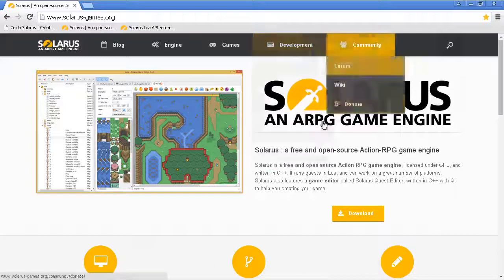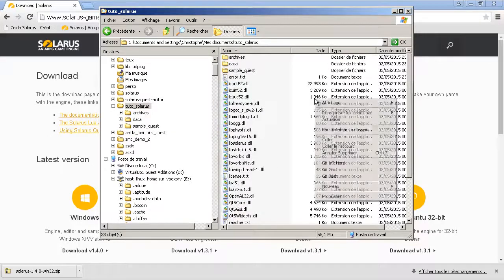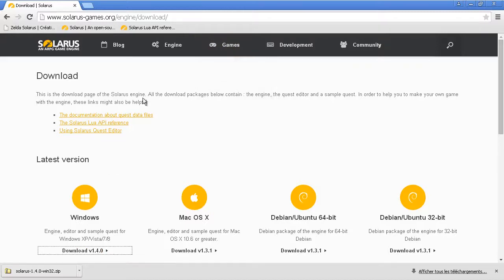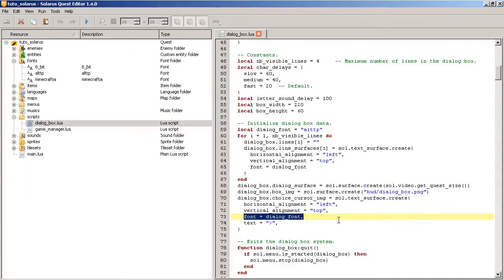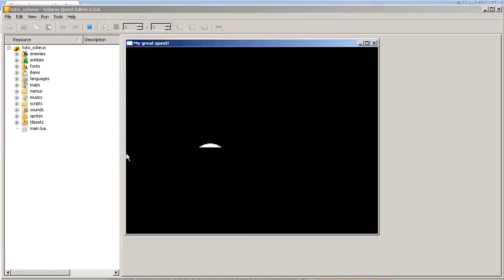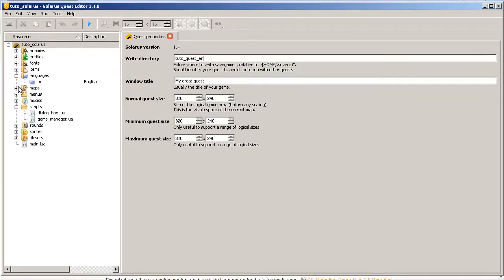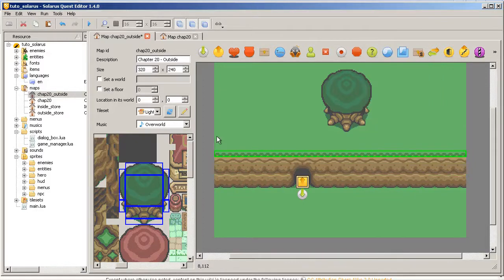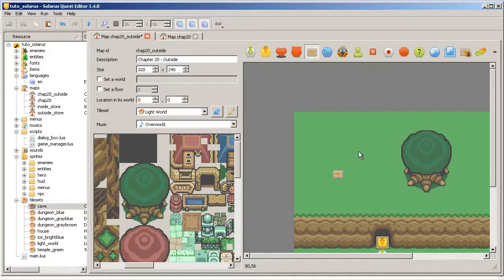Solarus 1.3 game creation tutorial - Part 21: Upgrading your quest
How to upgrade your quest data when a new version of Solarus is released.
In this video, we take the example of upgrading a quest from Solarus 1.3 to Solarus 1.4, using the migration guide

First, the quest editor automatically upgrades quest data files whose format has changed. Then, you may have to adjust things in Lua scripts if there are incompatibilities.